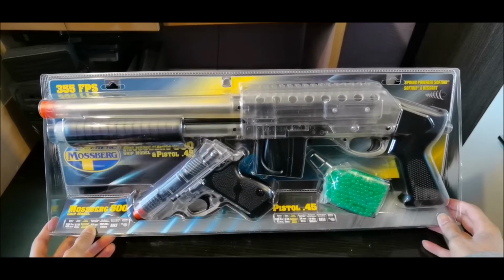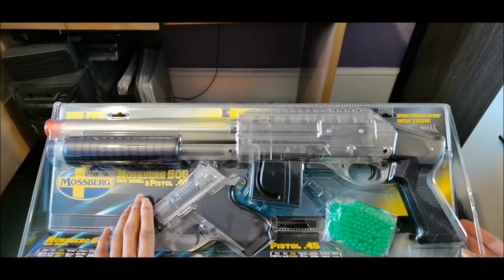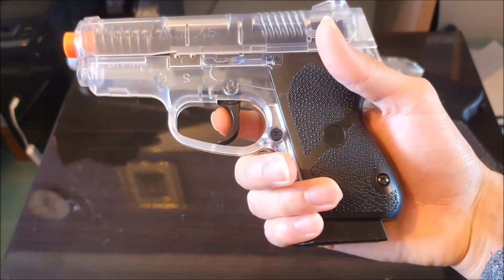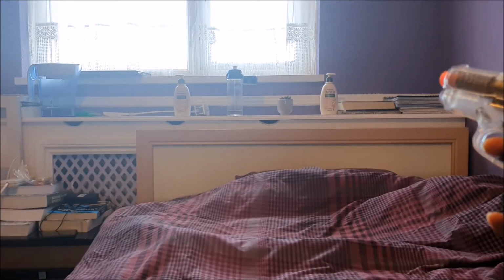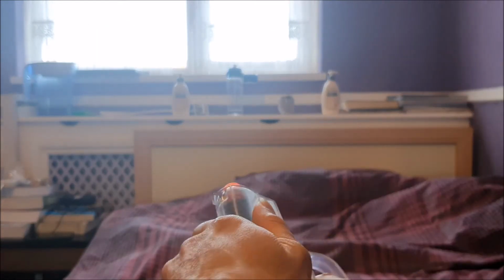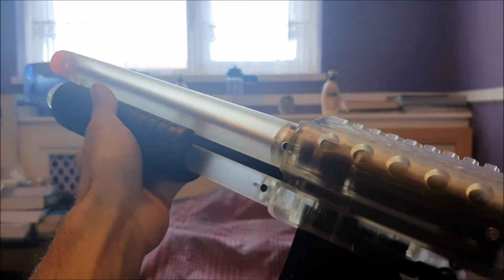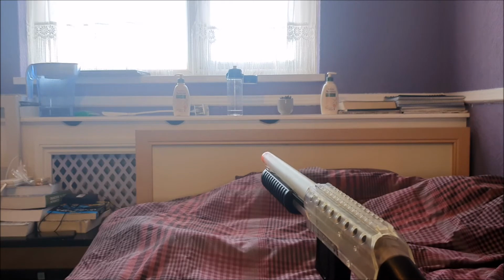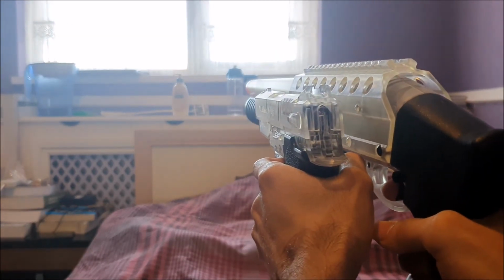Mossberg 500 Airsoft Gun | Some Denzel Action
Mossberg 500 Airsoft Gun is pretty powerful